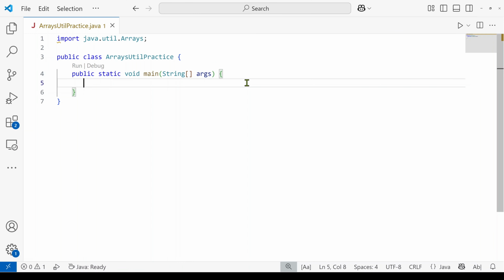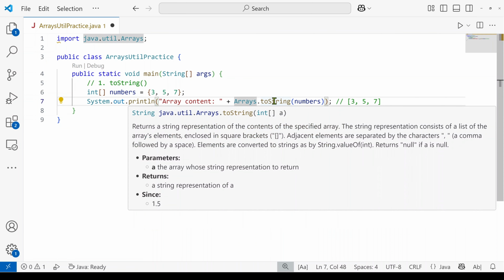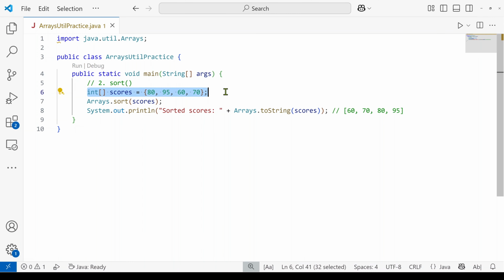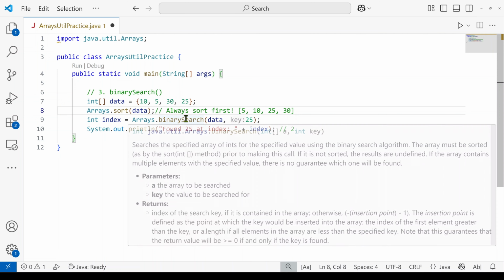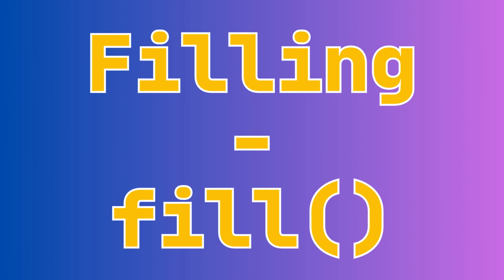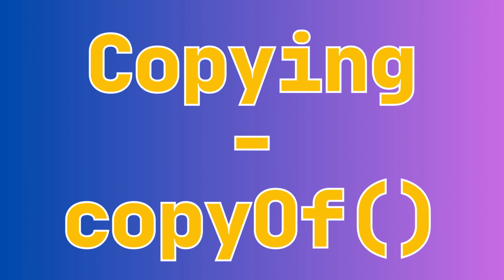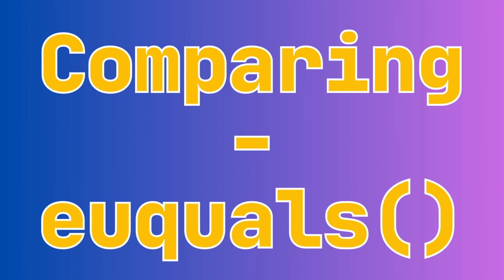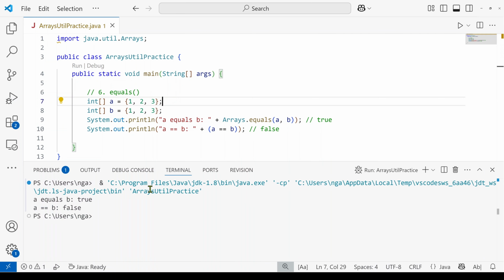19 - ✨ Java Arrays Toolkit – Learn These 6 Magic Methods!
Want to master arrays in Java? In this video, we walk you through 6 essential methods from the java.util.Arrays class that every Java developer should know!
🔹 Learn how to:
- Print arrays using toString()
- Sort data with sort()
- Search efficiently using binarySearch()
- Fill arrays quickly with fill()
- Copy arrays using copyOf()
- Compare arrays with equals()